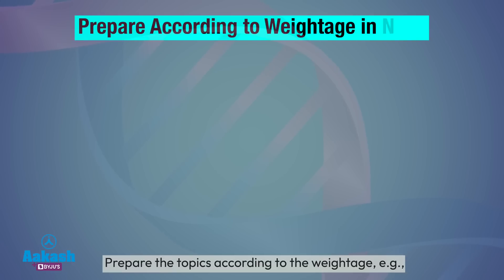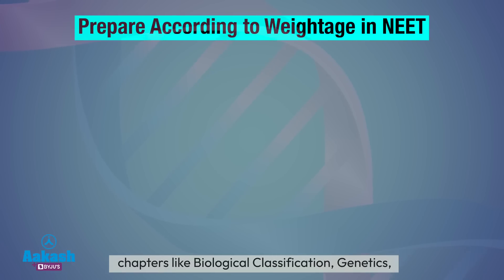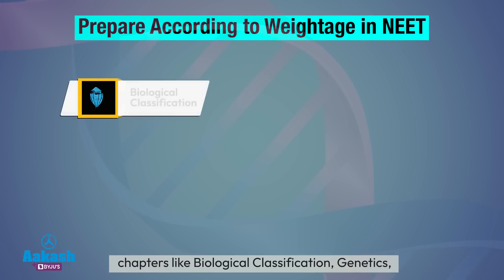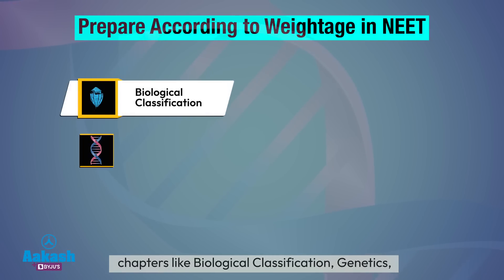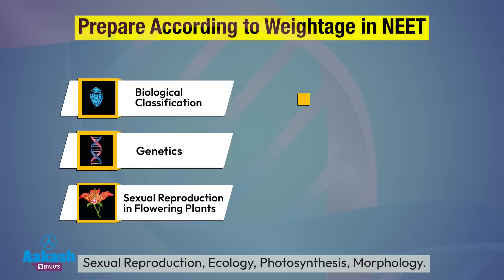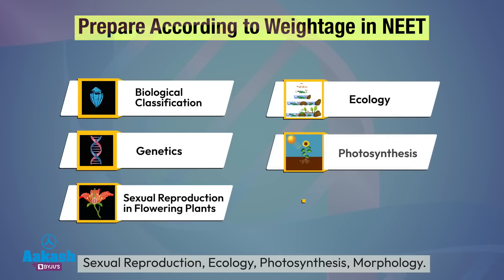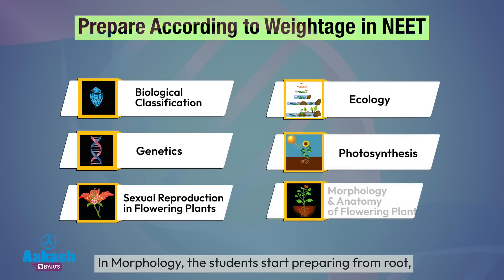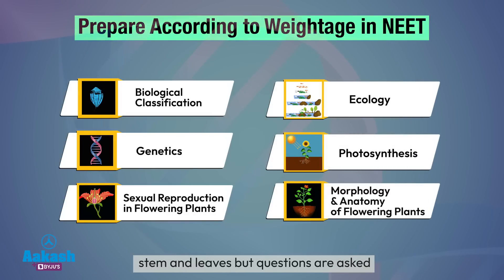Ace NEET 2023 with FTS | Botany - Tips from Experts | Aakash BYJU'S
Are you preparing for NEET 2023 and struggling with Botany? Don't worry, we've got you covered! In this video, we've brought together top Botany experts from Aakash BYJU'S to share their tips and tricks to help you master Botany and score high in NEET 2023.

From understanding the basics of plant anatomy and physiology to mastering the concepts of genetics, ecology, and evolution, these experts will guide you through the most important topics and give you valuable insights on how to approach and solve different types of Botany questions. Whether you're a beginner or an advanced learner, you'll find something useful in this video to improve your Botany skills and boost your confidence.